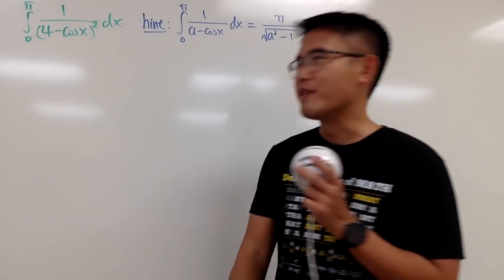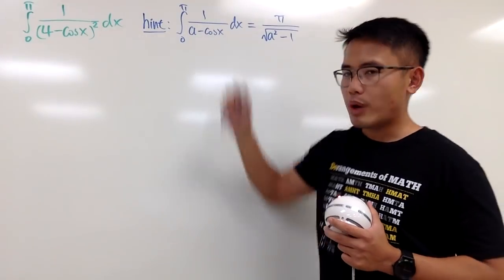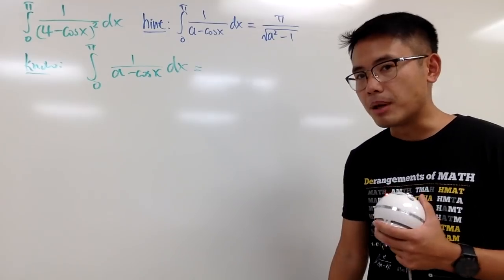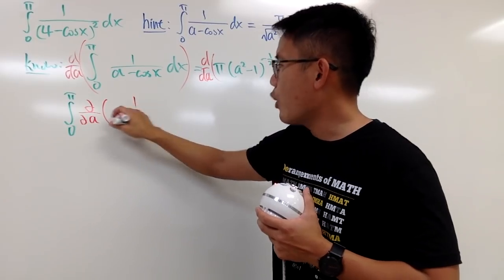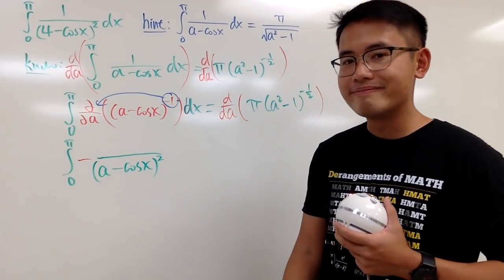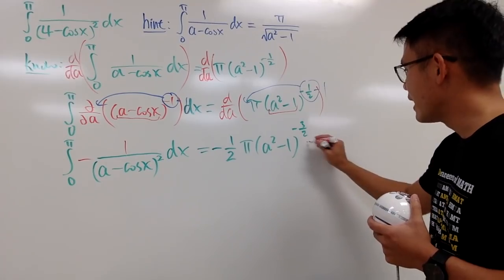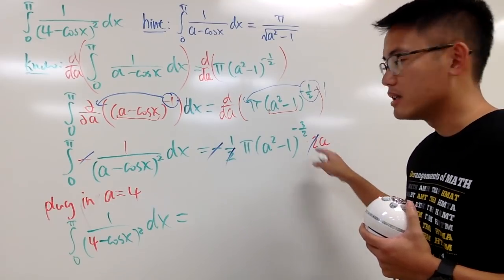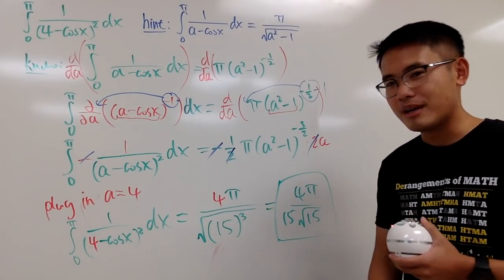Integral of 1/(4-cos(x))^2 from 0 to pi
Integral of (a-cos(x))^2, from 0 to pi,